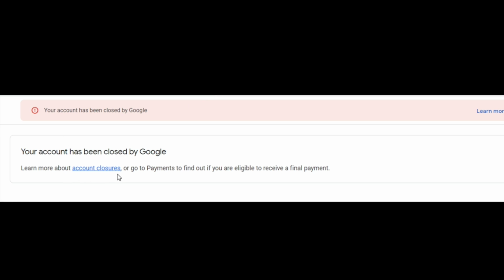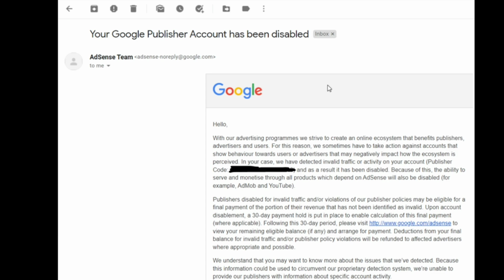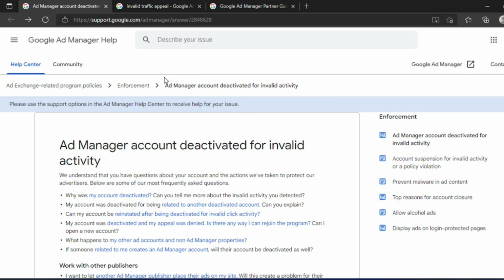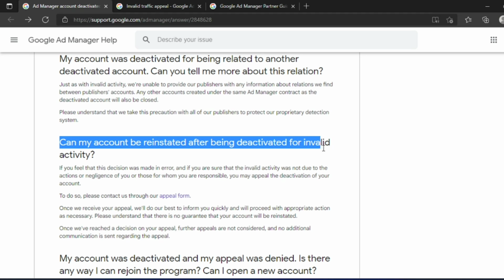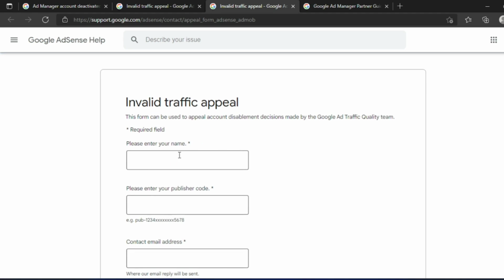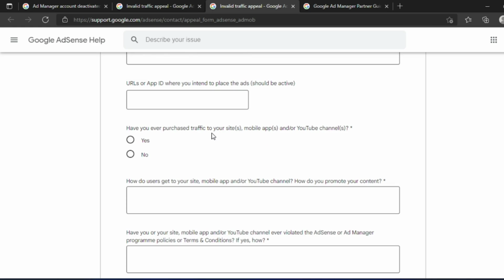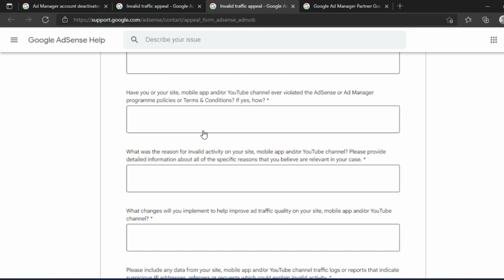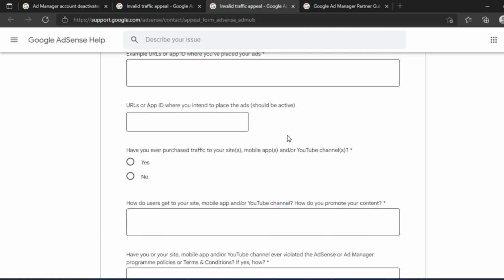Ad Exchange account disabled for invalid traffic - Solution - Adsense disabled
Following links will be helpful

Chapters:

0:00 - Introduction for Adsense account disabled
0:32 - Screenshot of adsense and deactivation mail with explanation
2:26 - Help links
3:27 - Appeal Form & what to fill
5:58 - End Tags and subscription to the channel

Description Tags:

Solution] Adsense Account Disabled For Invalid Traffic & Appeal Denied (2021)
Adsense account disabled due to invalid click activity-how to re-enable | solve invalid click-Hindi
Google Adsense Invalid Traffic & Invalid Click Activity 100% Solution
How to re-enable disabled adsense account due to invalid click activity
how to enable adsense due to invalid click activity | invalid click activity appeal form fill
Adsense Disabled due to Invalid Click Activity | Invalid Click Activity Adsense Account Disabled
My adsence disabled invalid activity I adsense account disabled for policy reasons I Adsence